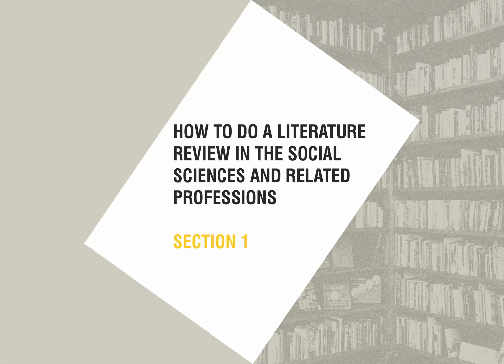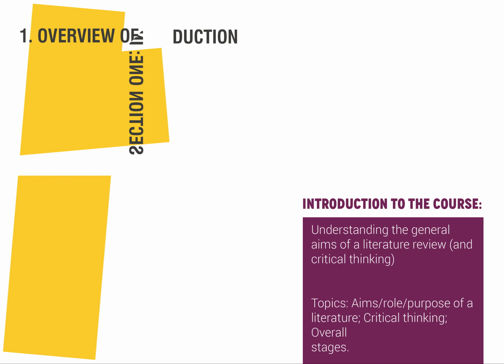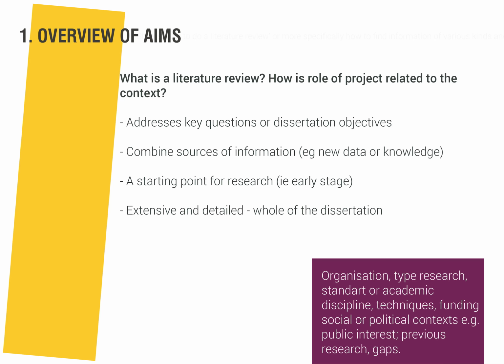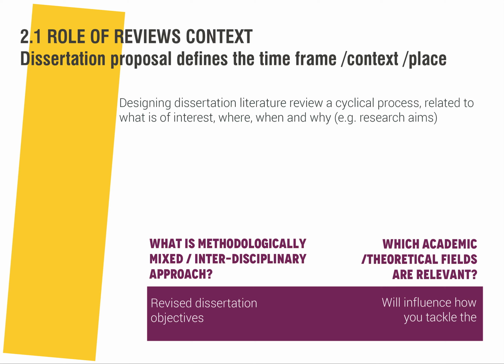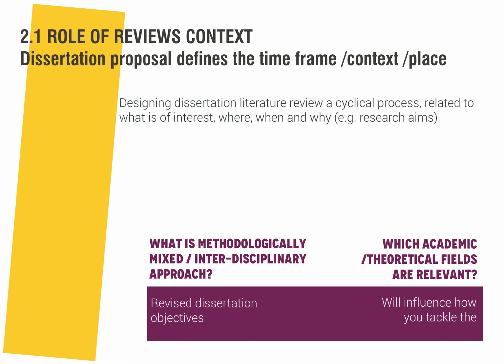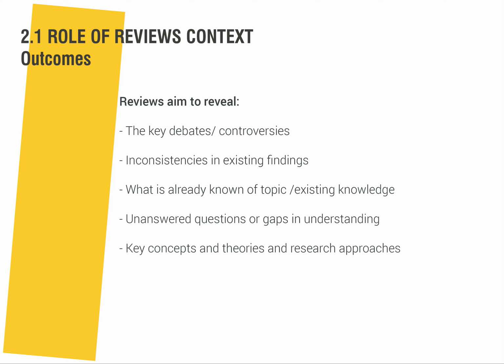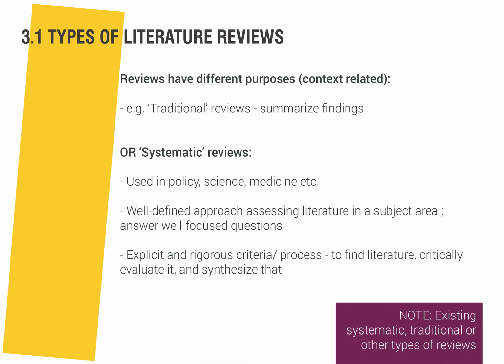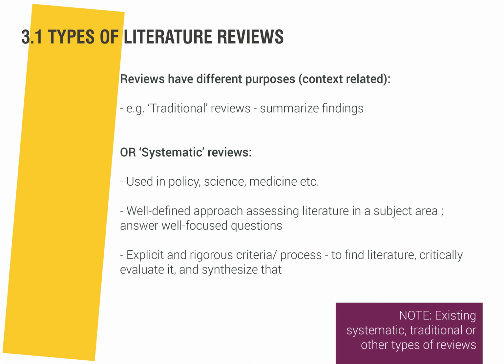Video Two (Section One), Literature reviews in the Social Sciences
Learning for life series

Covers:  Critical thinking, Overall stages and process of doing reviews,  Analytic frameworks